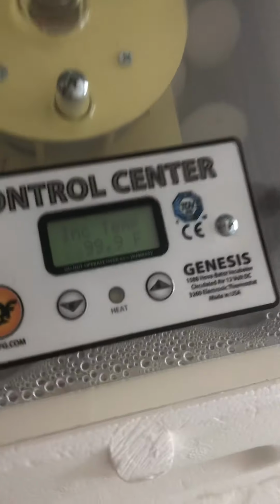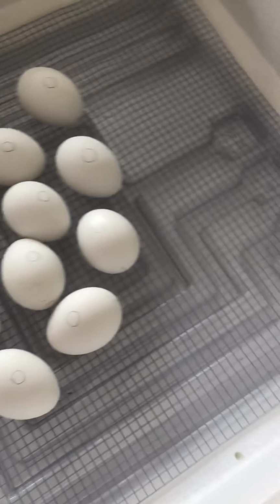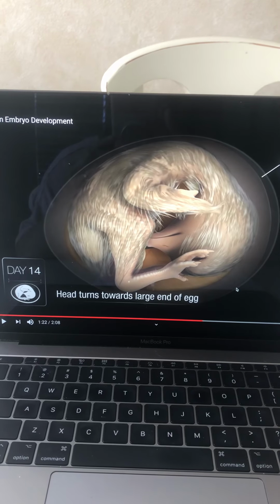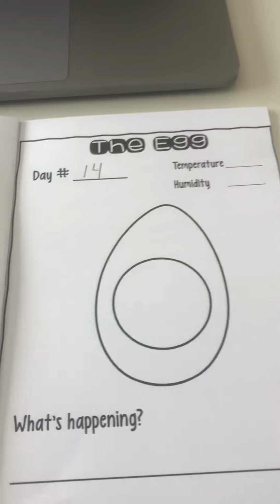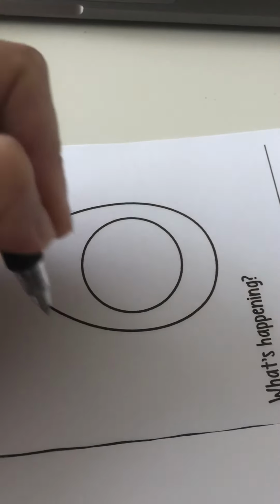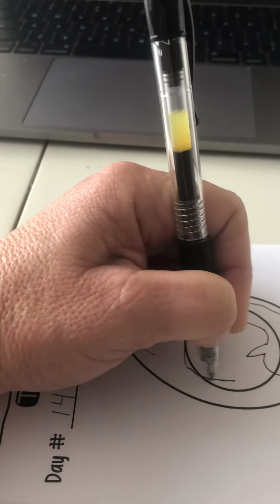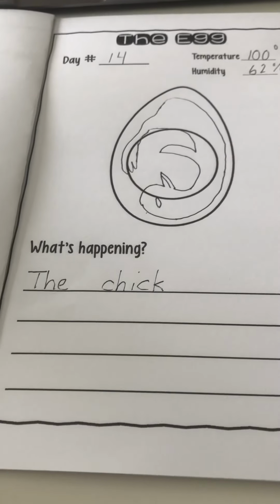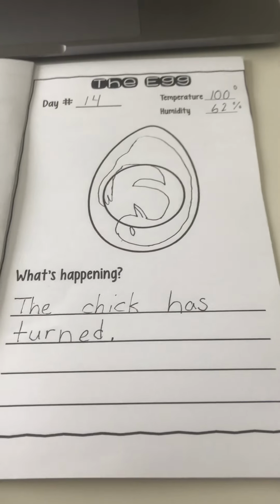Chicken life cycle 9